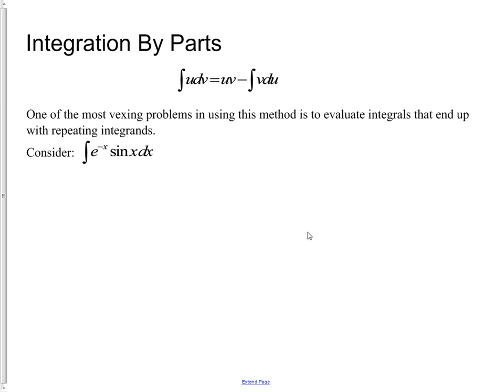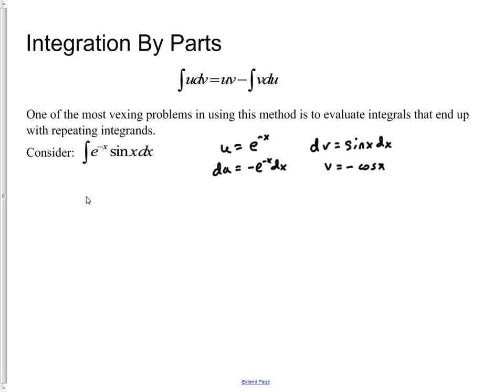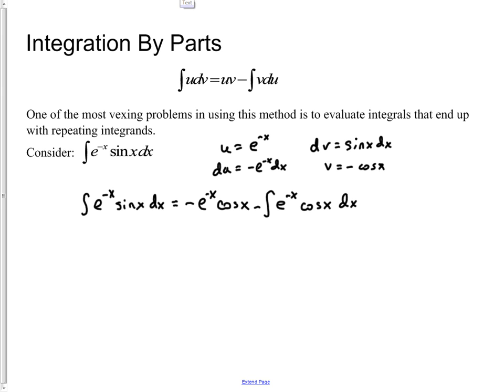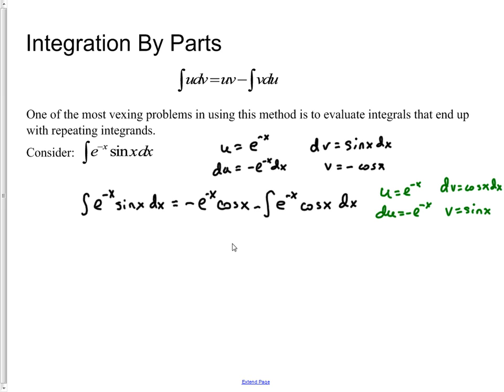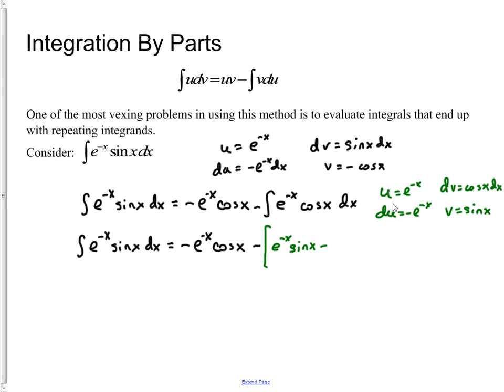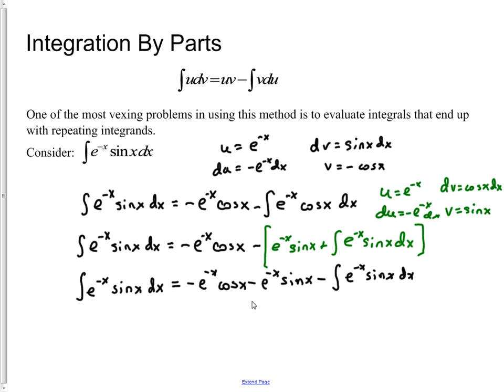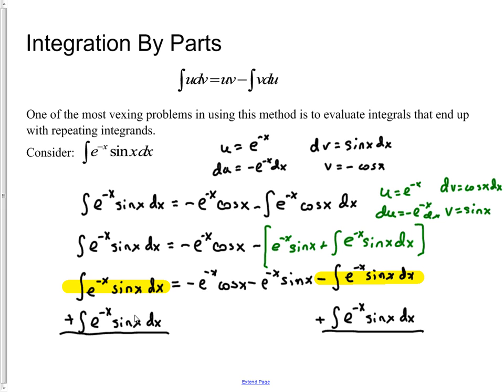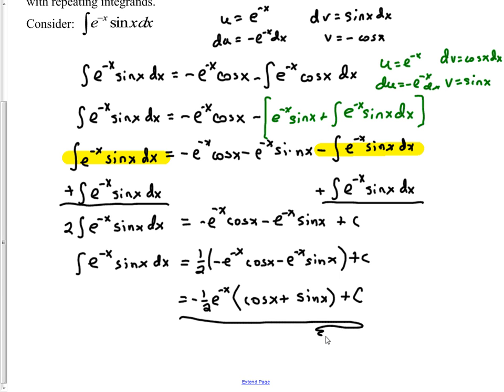8 2 Integration By Parts G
Evaluating an integration by parts problem that cycles back to the original expression